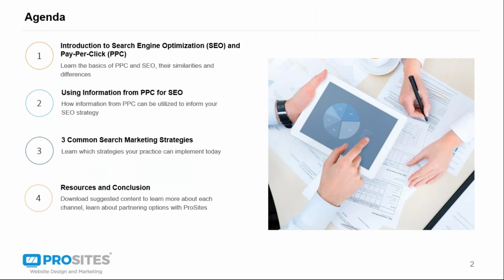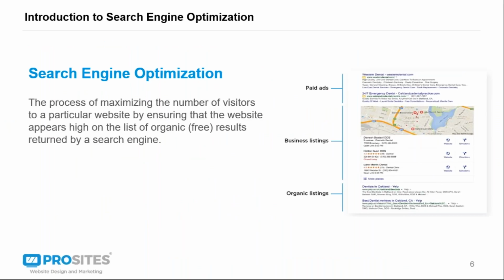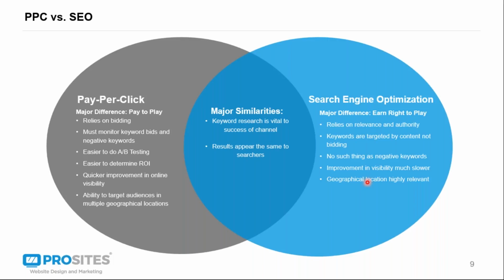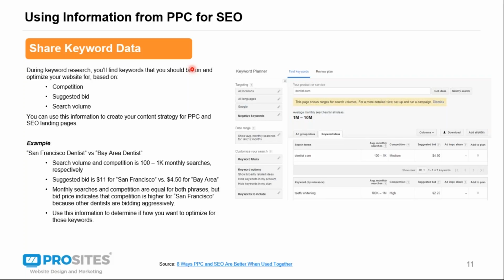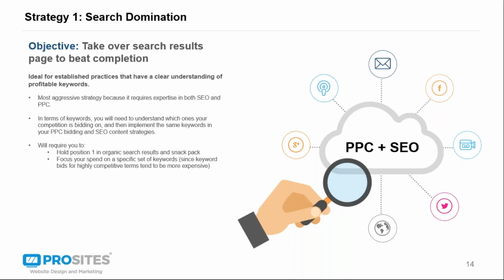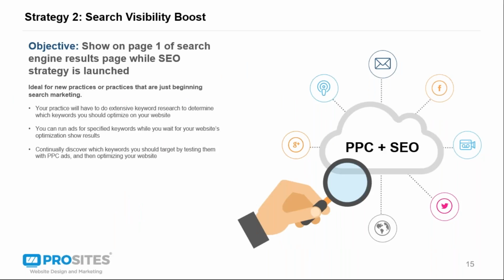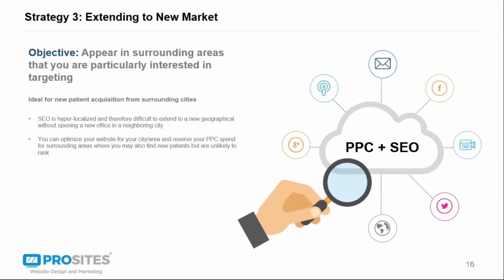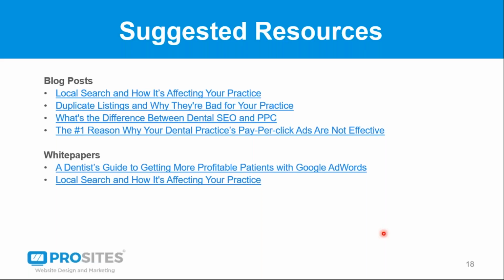The Perfect Combination of SEO and PPC for Your Dental Website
Get Ahead of Your Competition: The Perfect Combination of SEO and PPC for Dental Websites.

Did you know that more than 90% of Americans use the internet for various purposes, including searching for healthcare providers? As a dentist, you have the opportunity to attract a significant portion of these online searchers to your practice. However, with so many dentists and dental practices out there in the digital world, it can be challenging to stand out from the crowd.

That's where we come in! We specialize in helping dental professionals like you dominate the search engines and get ahead of your competition online. We achieve this by combining two powerful digital marketing techniques: search engine optimization (SEO) and pay-per-click (PPC) advertising.

Fanny, our digital dental marketing expert, will help you optimize your website for targeted keywords and phrases that potential patients are searching for. We'll also help you create compelling ad campaigns that attract clicks and conversions. By using both SEO and PPC together, we'll help you achieve maximum visibility in the search engines and attract more online visitors to your website.

At ProSites, we pride ourselves on our results-driven approach and our commitment to your success. We have helped countless dental practices achieve their online marketing goals and reach new levels of success. So if you're ready to take your dental practice to the next level and dominate your area's online market, get in touch with us today!

WHY ProSites? 🦷